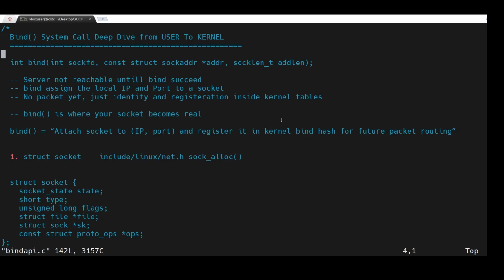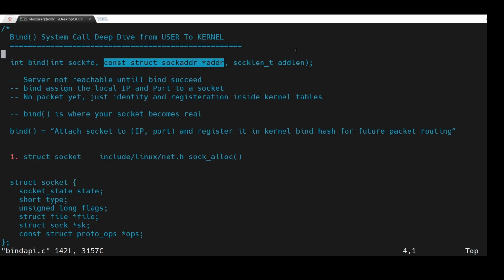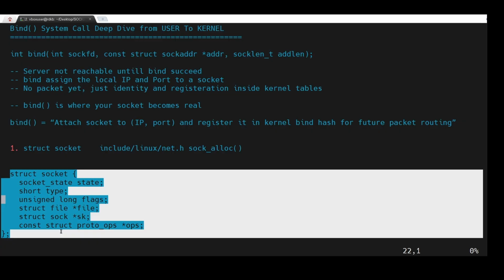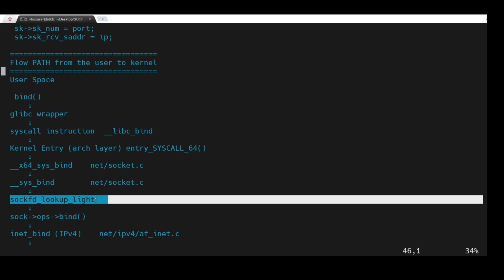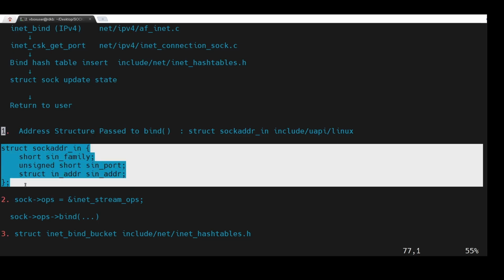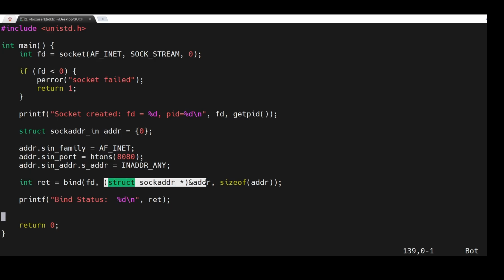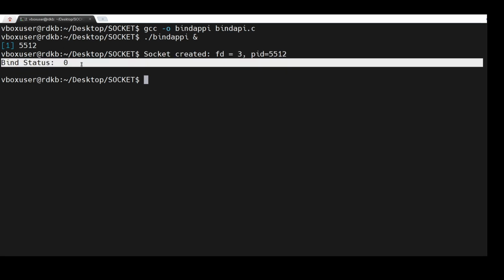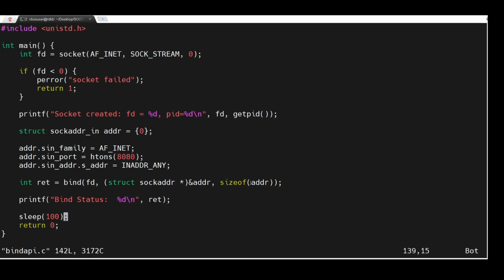#3 bind System Call Deep Dive – From C Code to Linux Kernel with basic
Ever wondered what happens between your C code calling bind() and the OS actually bind to port and IP?

We’re going deep into the Linux Kernel source code to dissect the exact moment a bind alter the socket is configured with bind . No fluff—just pure systems programming.

1. --Introduction to Sockets in C
2. -- socket System Call Deep Dive